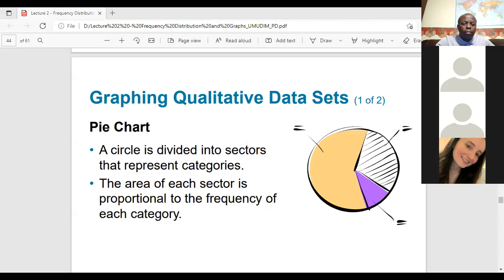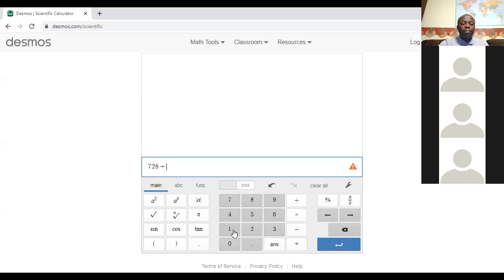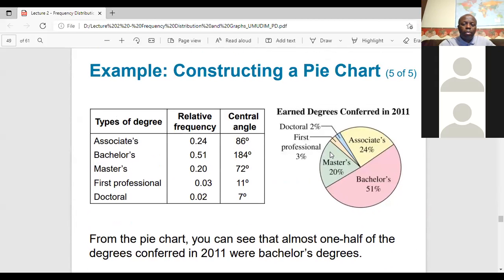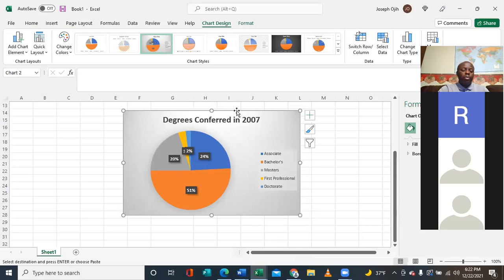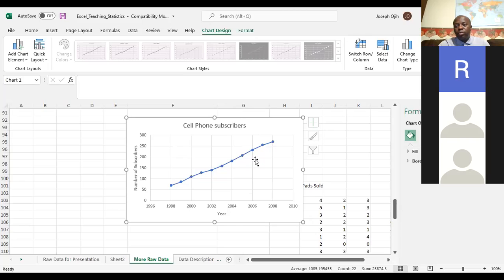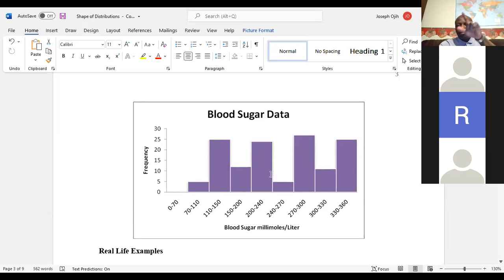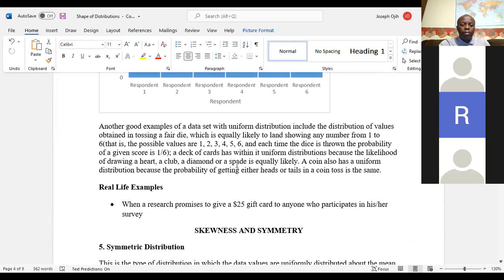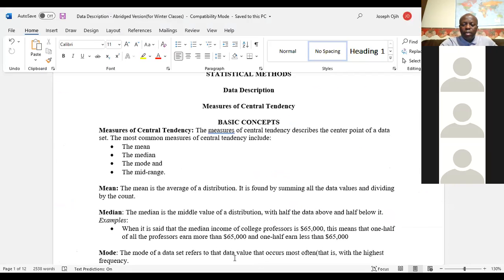Pie Chart, Time Series Graph and the Shapes of Distributions